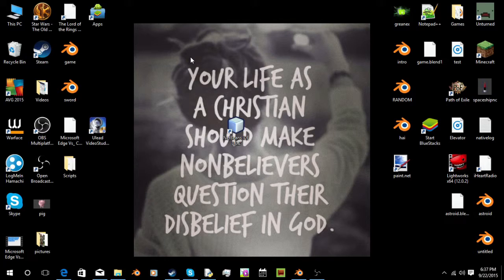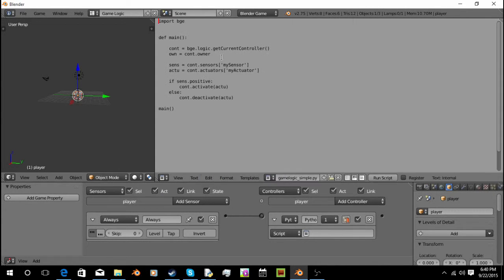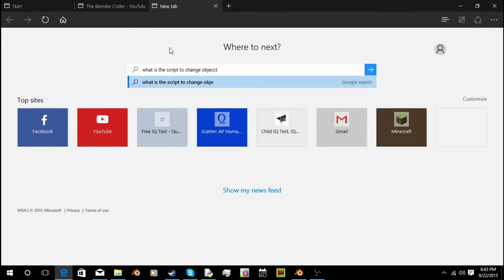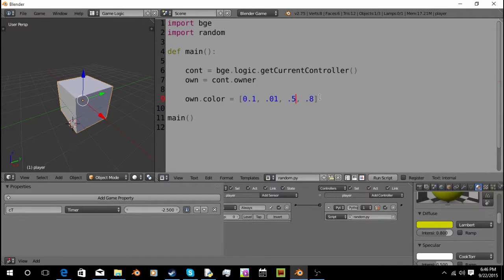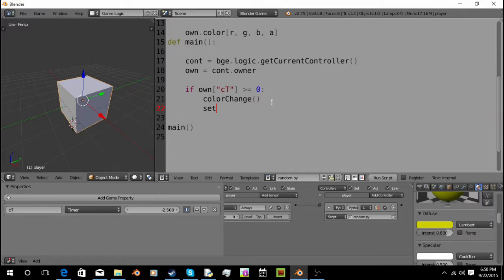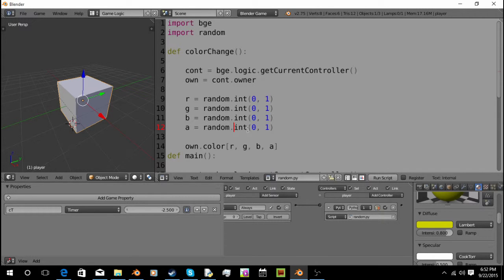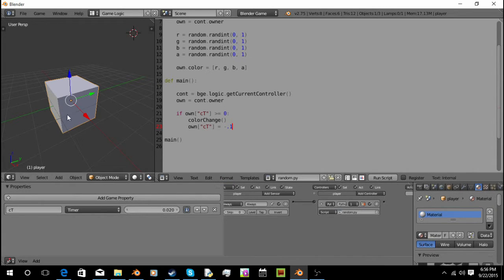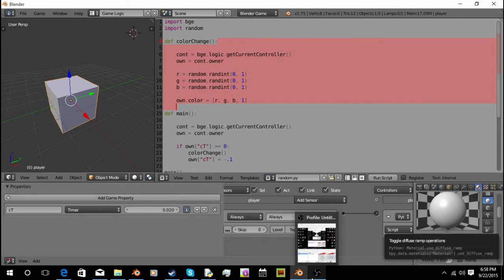Random In The BGE - Python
What's up guys!? (Good grammar this time.) Today I am going to be showing how to use the random function in the Blender Game Engine.